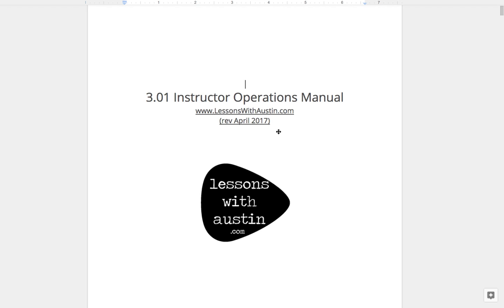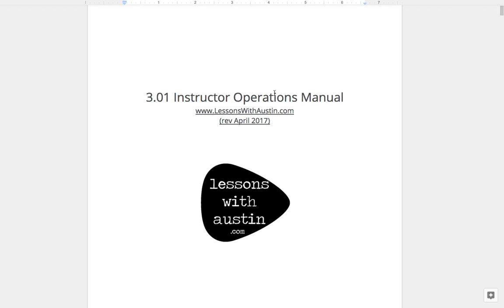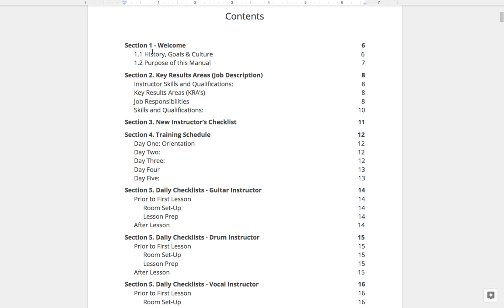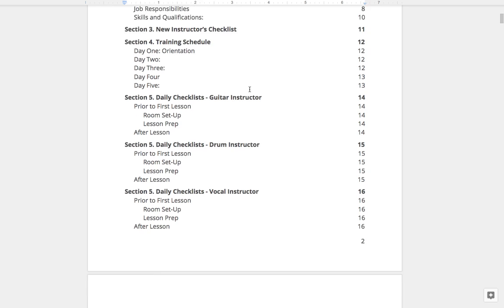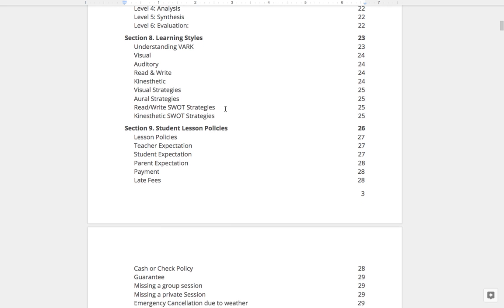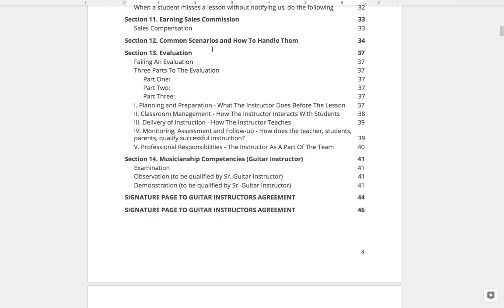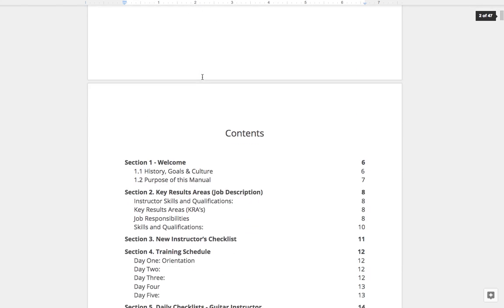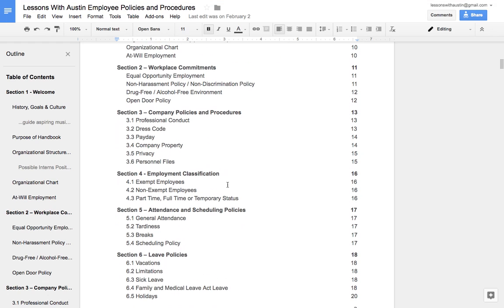Instructor Orientation:Training 0 0 Overview